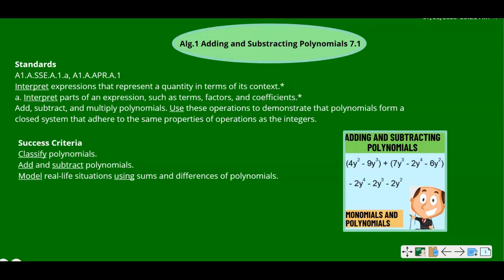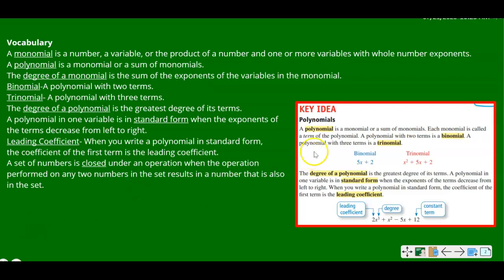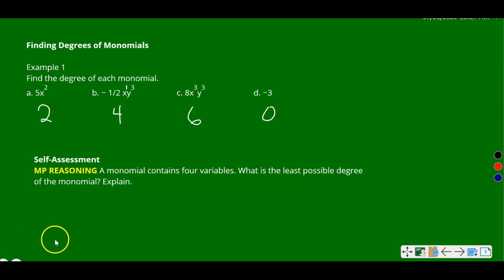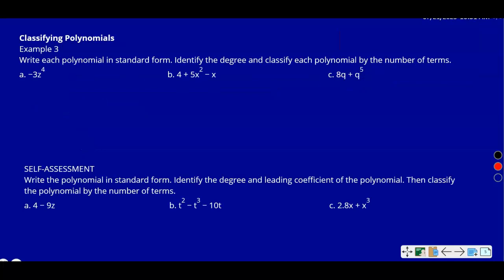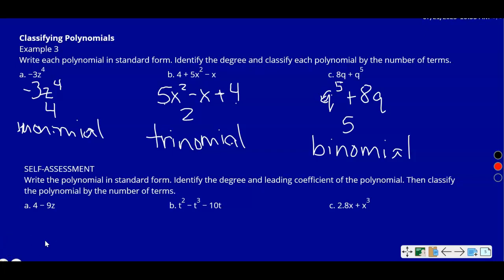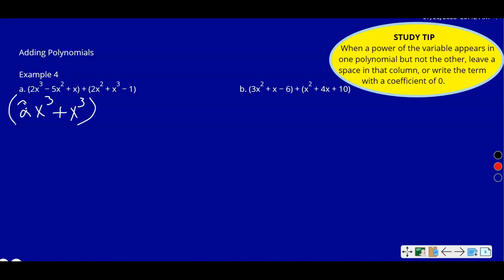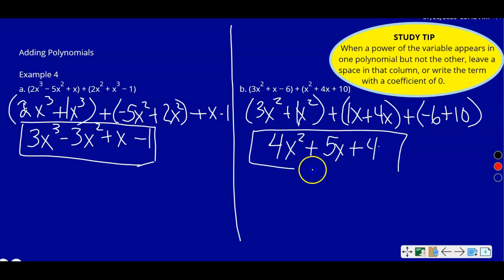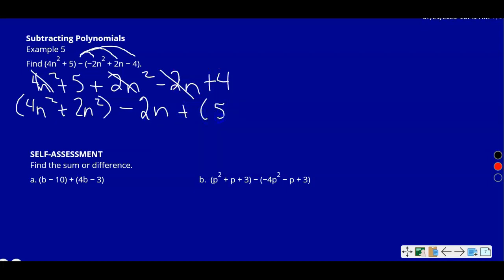Alg.1 Adding and Subtracting Polynomials 7.1